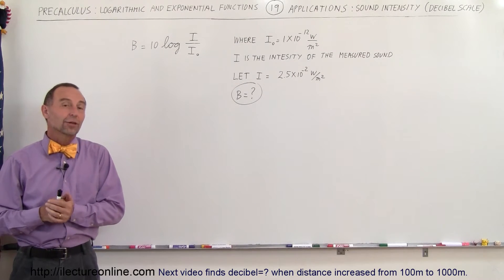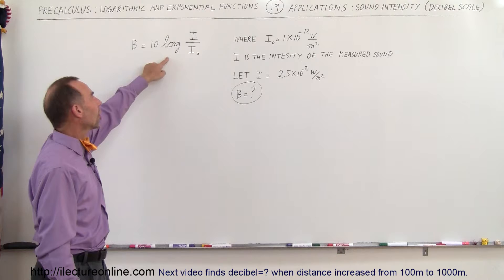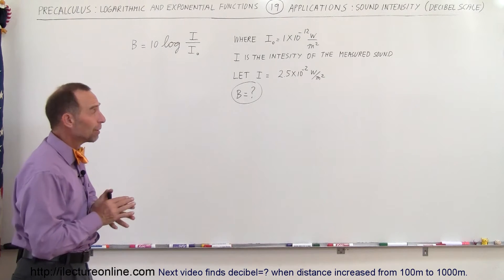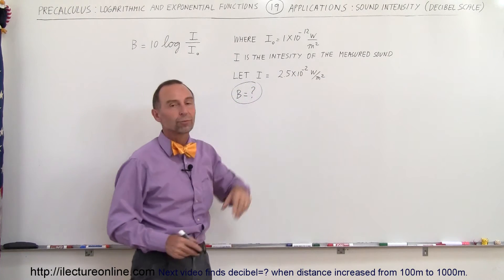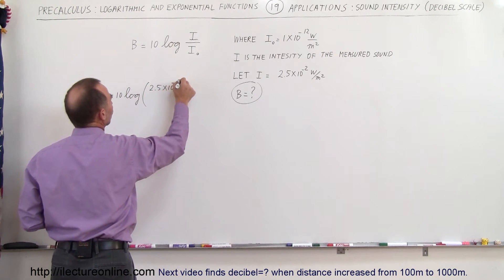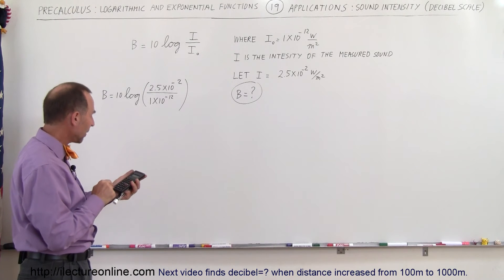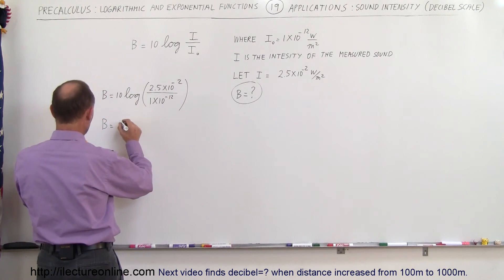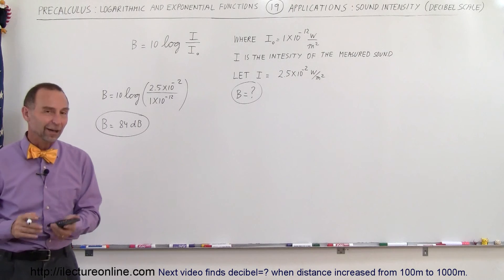PreCalculus - Logarithmic & Exponential Functions (19 of 20) Calculating Decibels (Sound Intensity)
In this video I will calculate the decibels of of a given “sound” intensity.